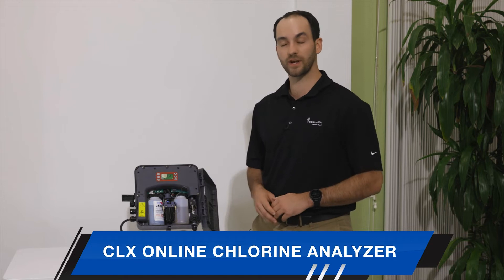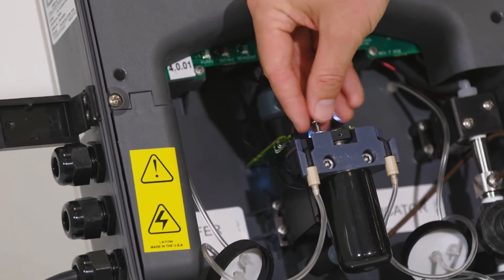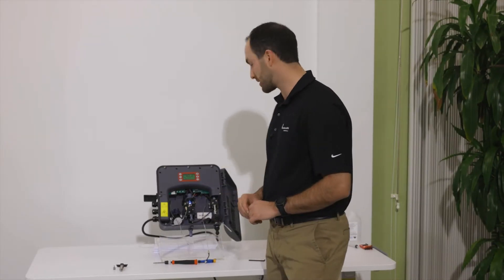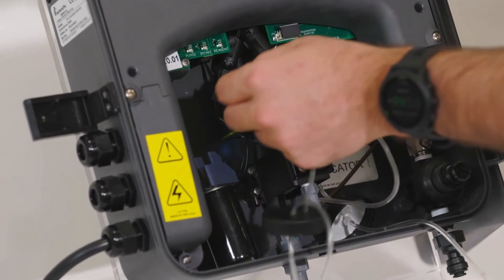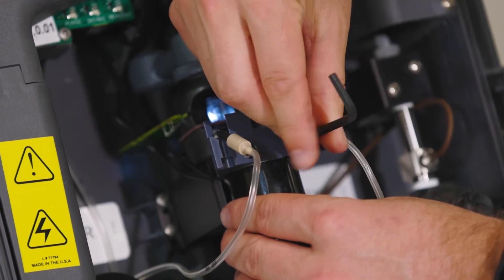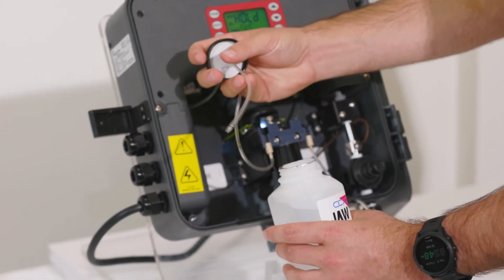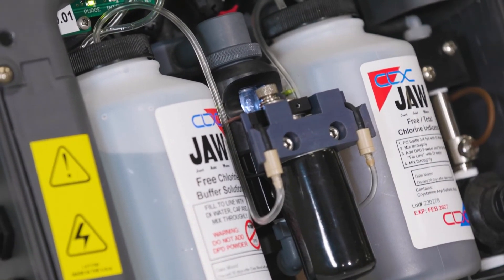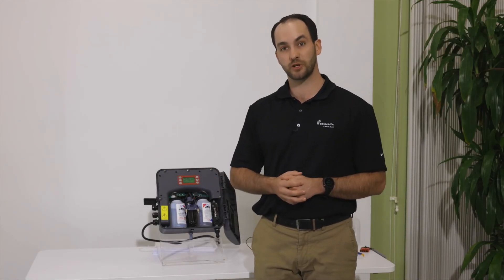CLX Online Chlorine Analyzer Tubing Change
In this video, discover how to change the tubing in your CLX online chlorine analyzer from HF Scientific. User selectable features and innovative design sets the new CLX Online Residual Oxident and Chlorine Monitor apart from the competition. Cycle times that are adjustable from 110 seconds to 10 minutes, 4-20mA and Modbus outputs that can control feed pumps and user settable alarms equates to low operating and maintenance costs. A new flow through design maintains cuvette cleanliness and allows for viewing of optical operations. The strong, shatterproof case that opens to facilitate reagent replacement also allows easy access to all service functions which reduces maintenance time. Unattended operation and low chemical usage equates to low operating cost.